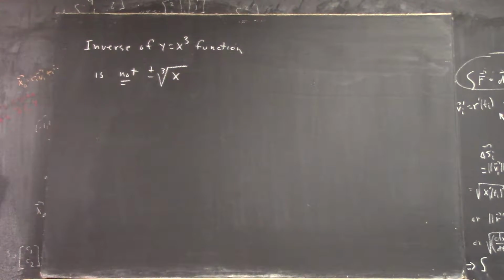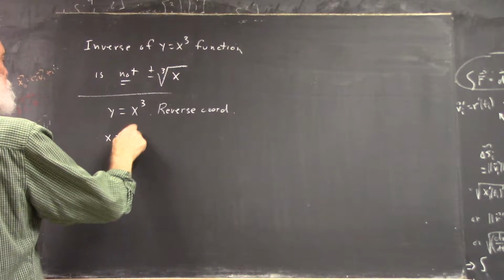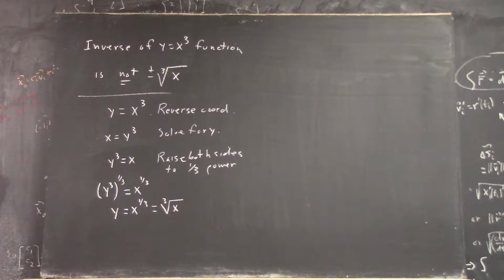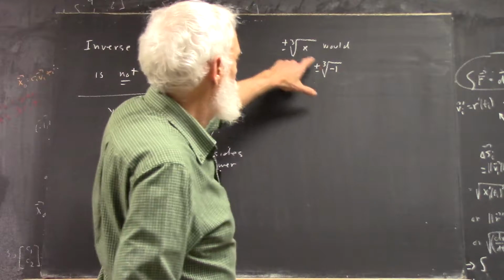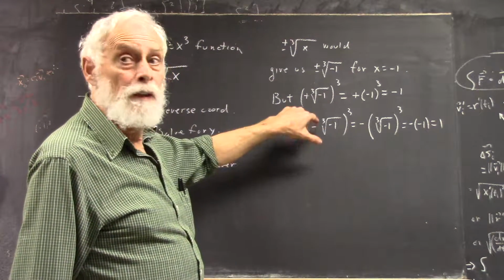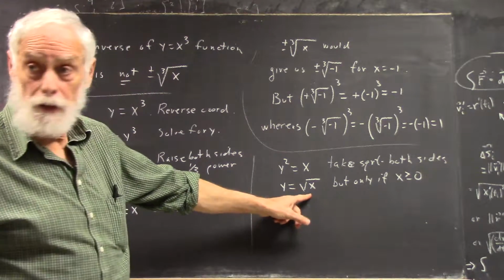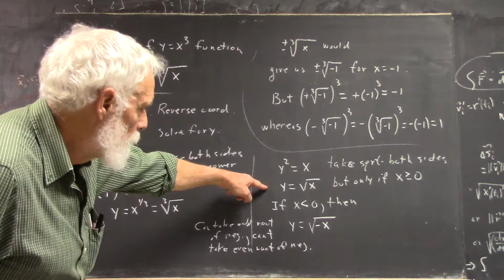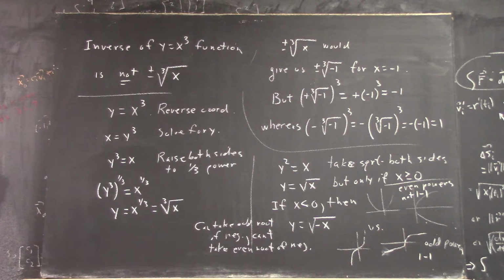dagpc 3626 inverse of cubing function is not + 11